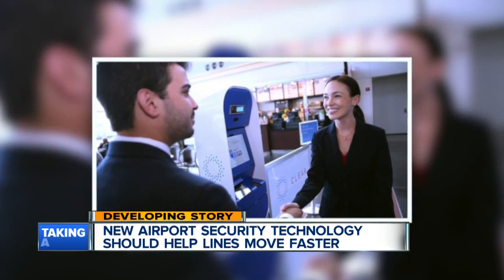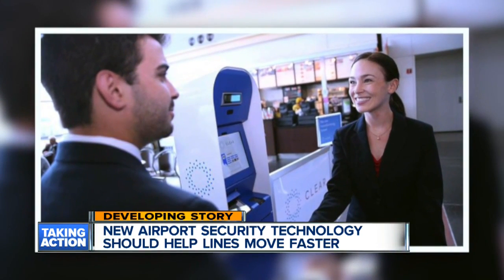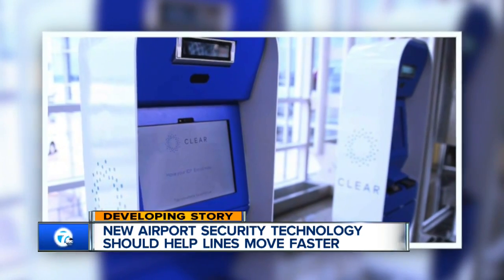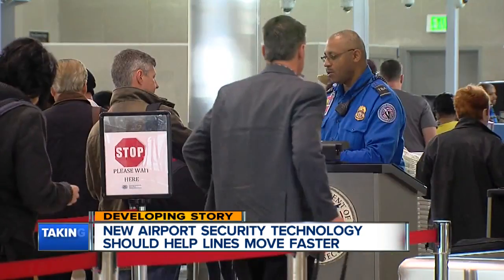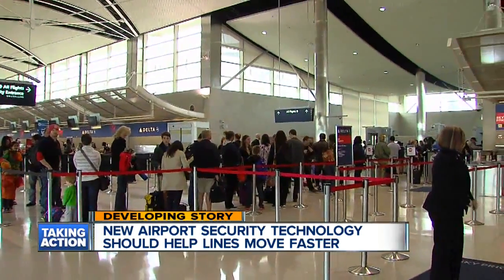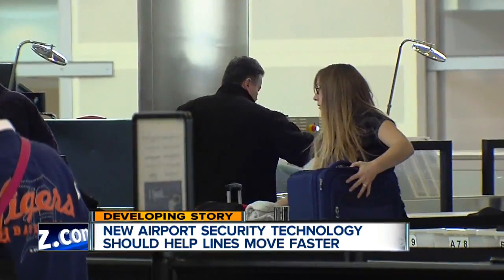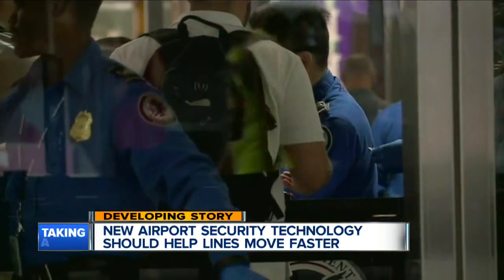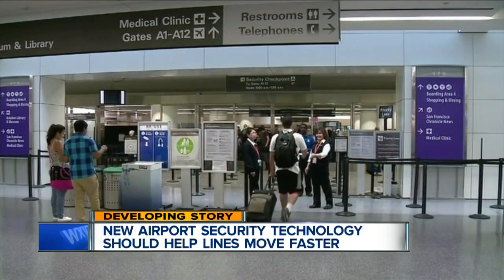New airport security could help lines move faster